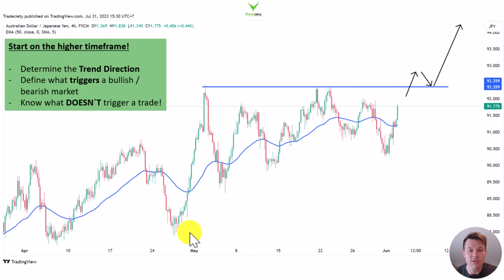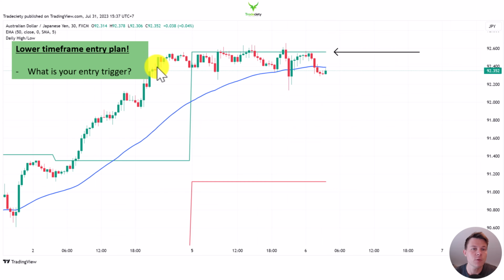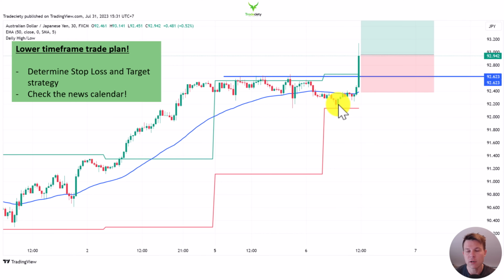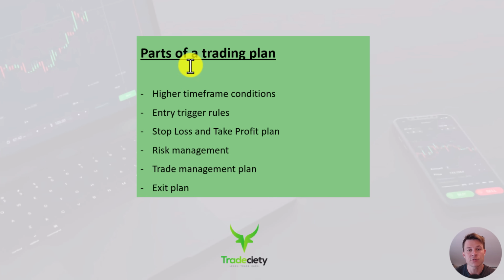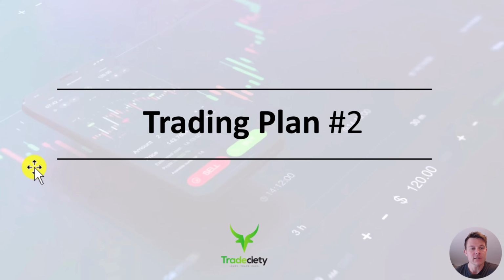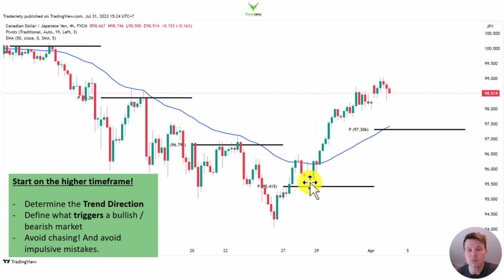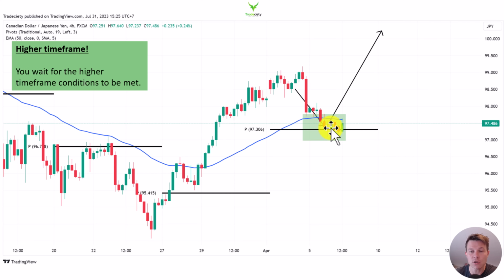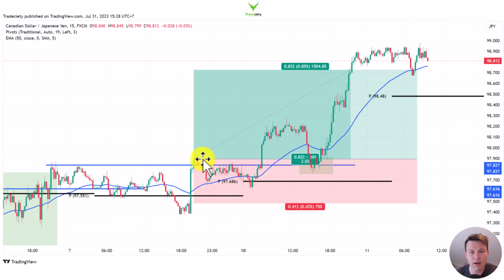Price Action Trading Plan - How to create a trading plan